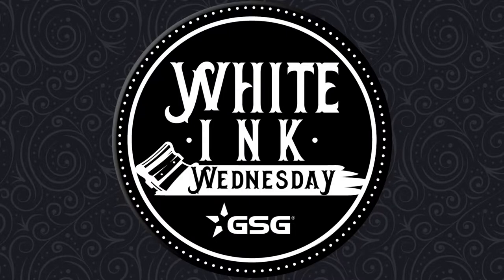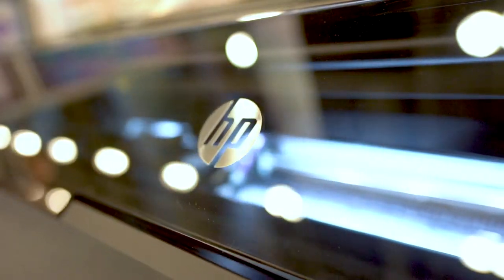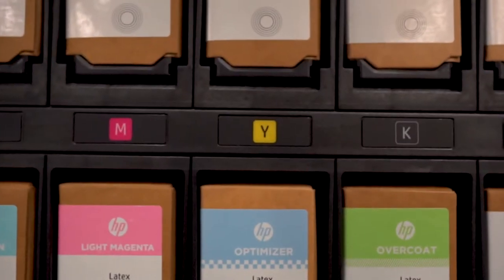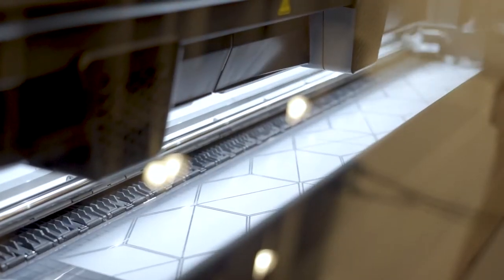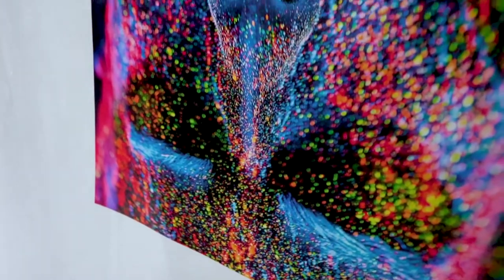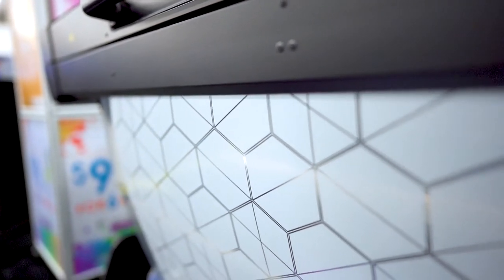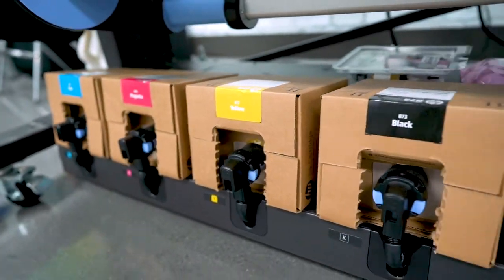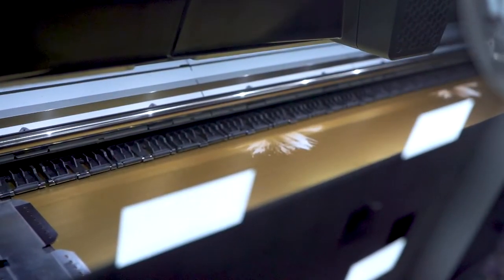HP Latex 700 W | White Ink Wednesday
Equipped to win big with the HP Latex 700 W Printer series. Extend your portfolio into the highest value applications with the whitest white and beat your deadlines with smart, efficient printing. Sharpen your sustainability edge—and differentiate your business—with HP Latex Technology.